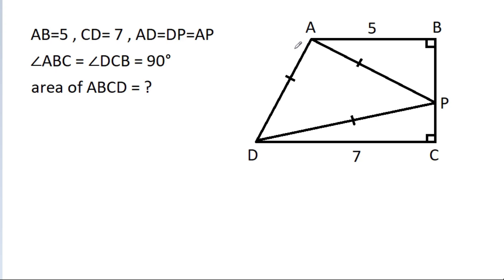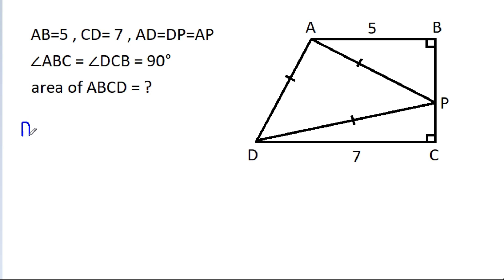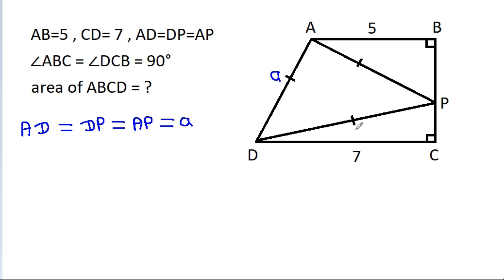Find Blue Area | Math Olympiad Geometry Question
Mr. Gnome
Sambasivam Sathyamoorthy
ஆத்தங்கரை சண்முகம்
Εκπαιδευτήρια Καντά
AR Knowledge
堤修一